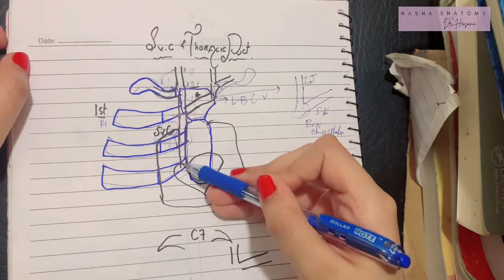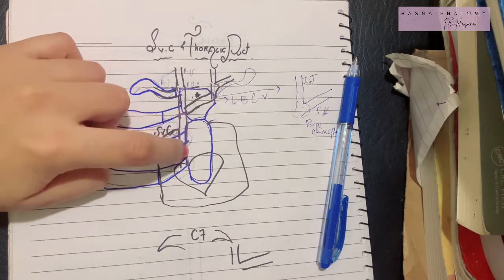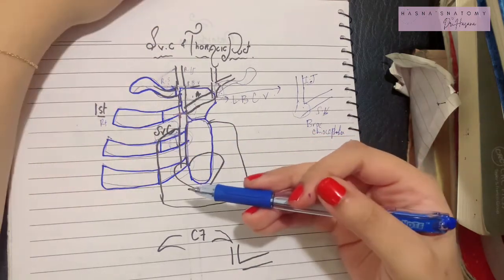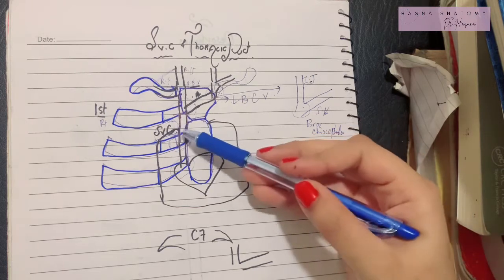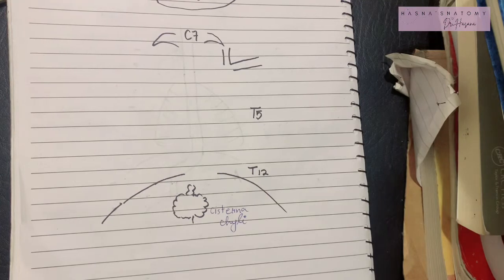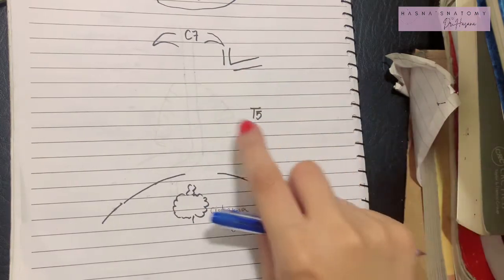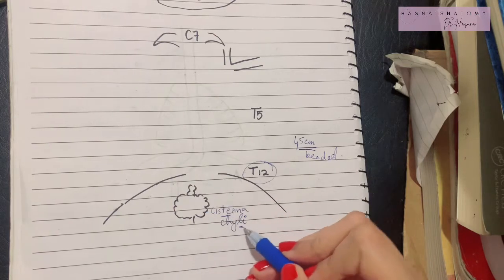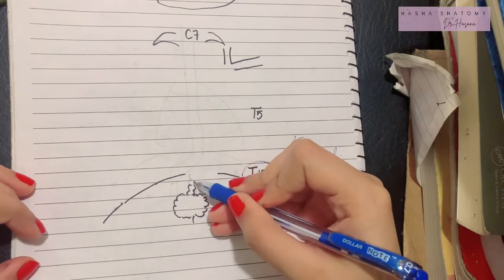Thoracic Duct & Superior Vena Cava | Origin Course Termination & Tributaries